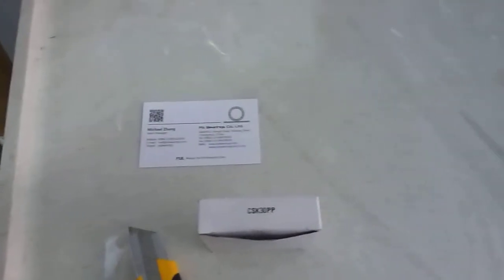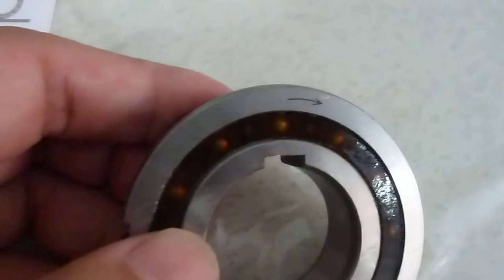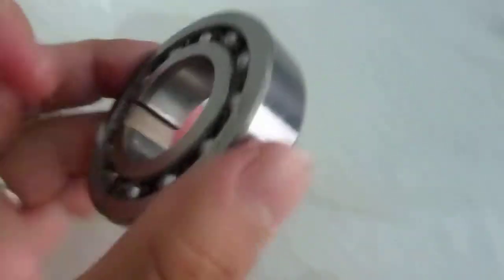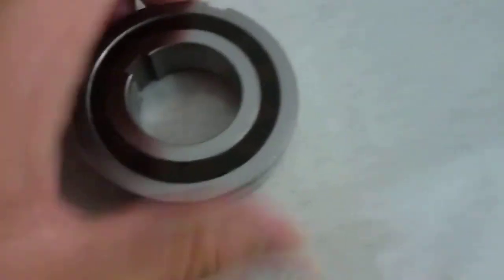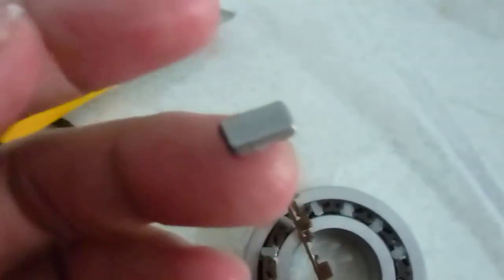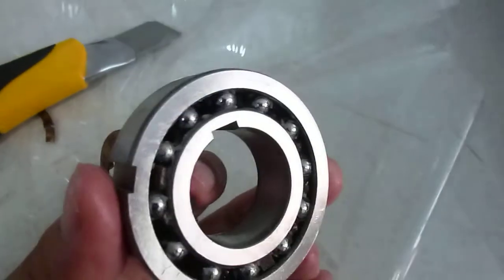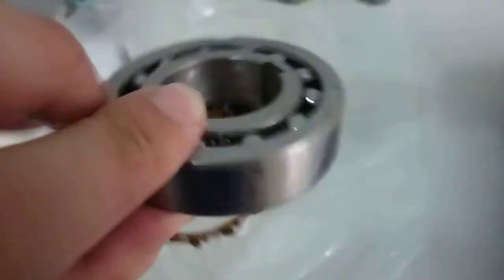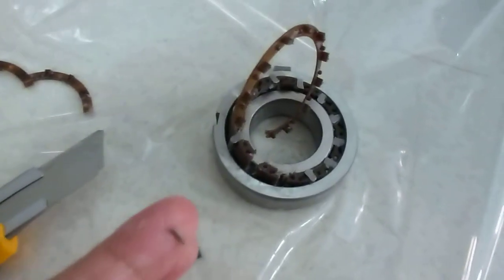CSK30PP One Way Overrunning Freewheel Cam Clutch Bearings